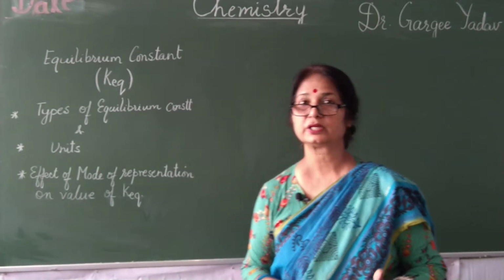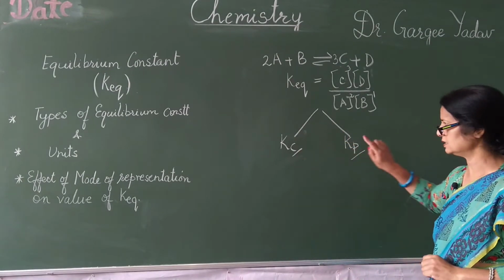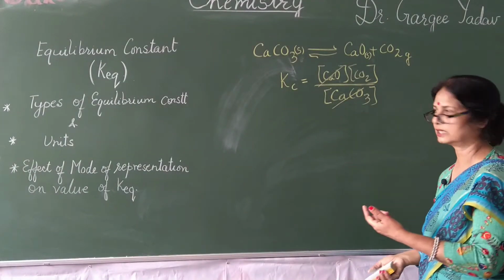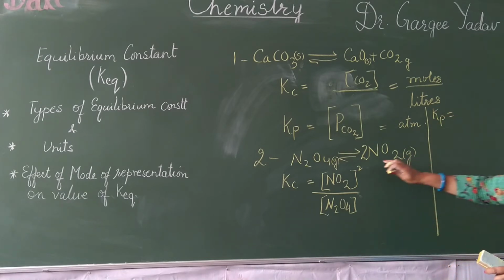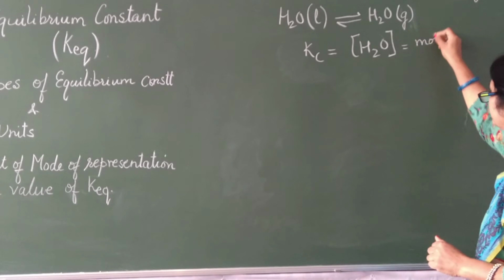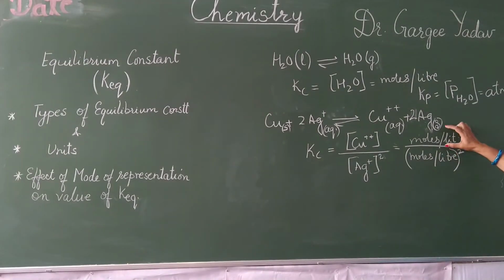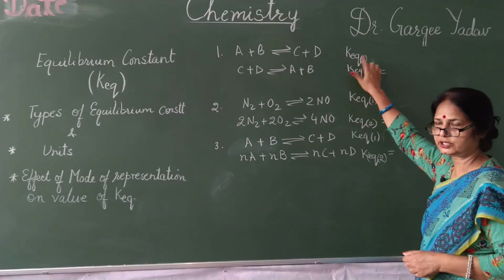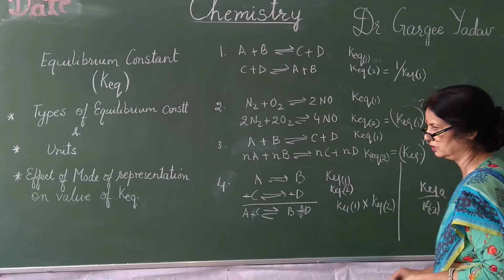Chemical Equilibrium- L#3,Types of Equilibrium constants,By Dr.Gargee Yadav,S.N.Sen BVPG College KNP